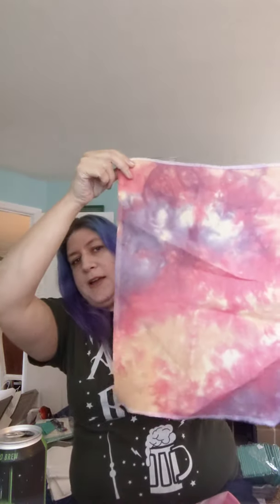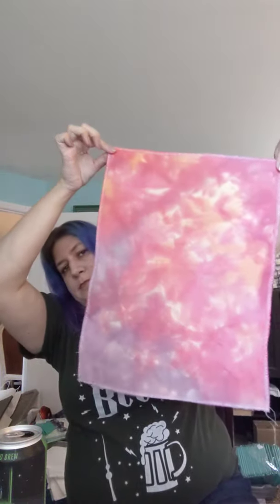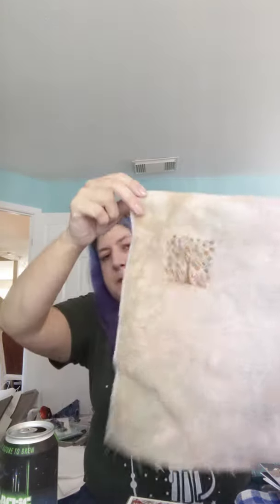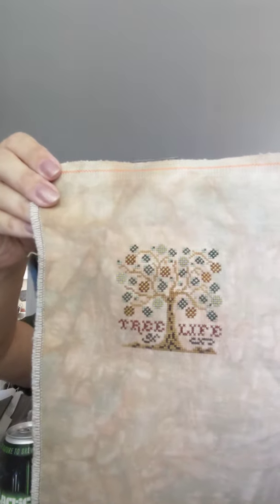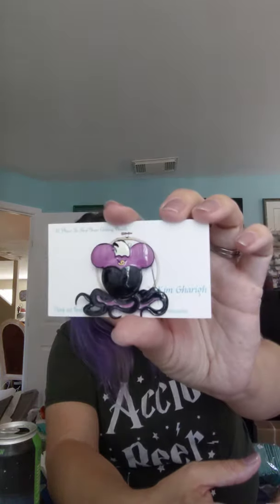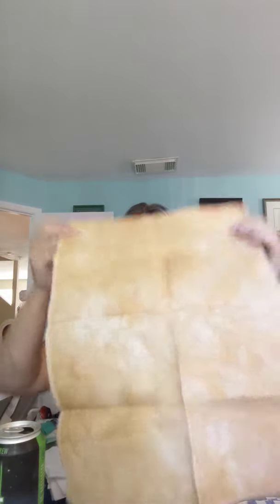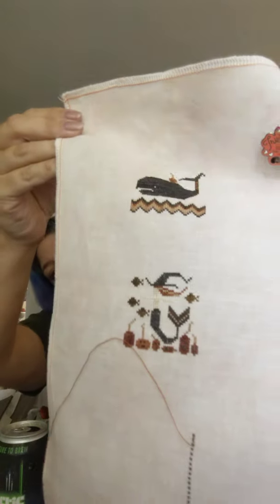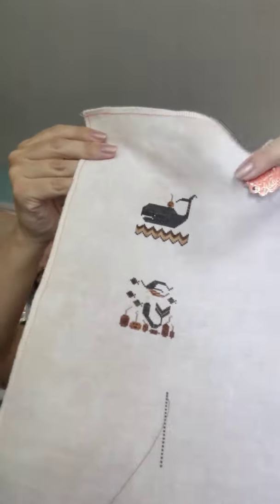Floss Tube 33: lots of Gingham and tiny finishes!